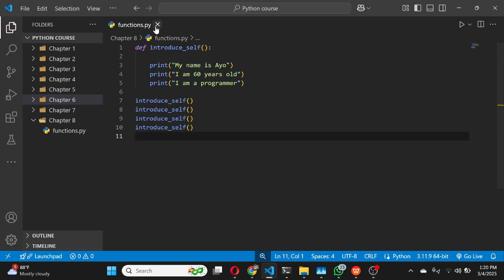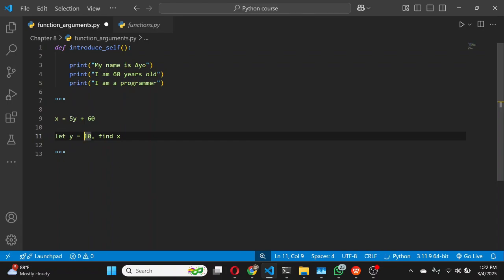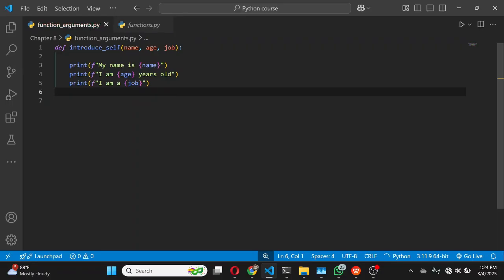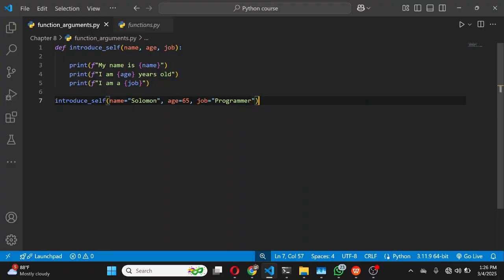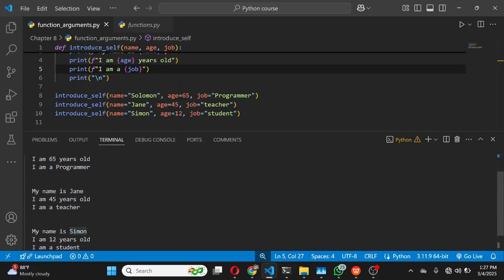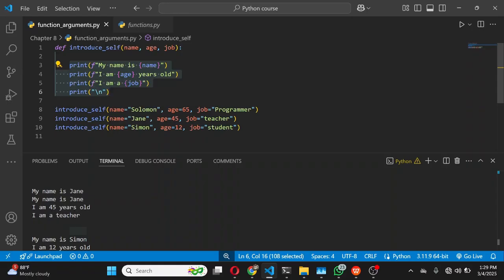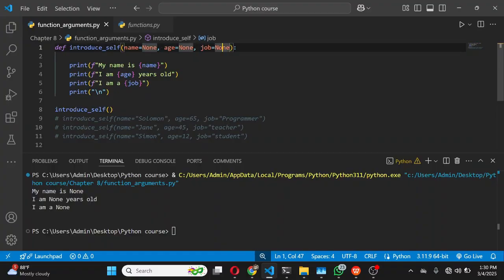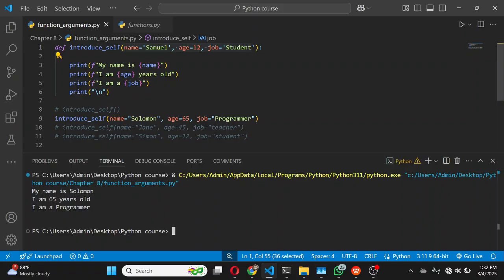Python for Beginners — Part 42: Function Arguments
Understand parameters, arguments, and function flexibility.